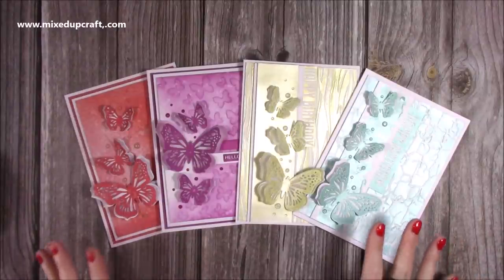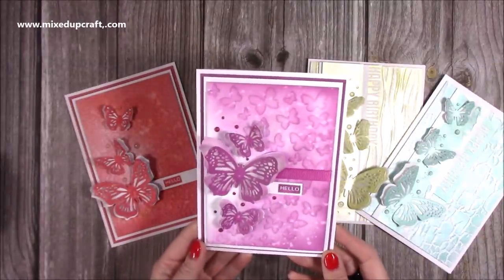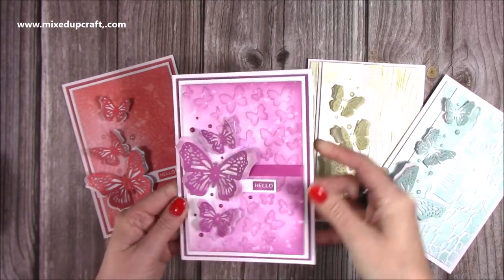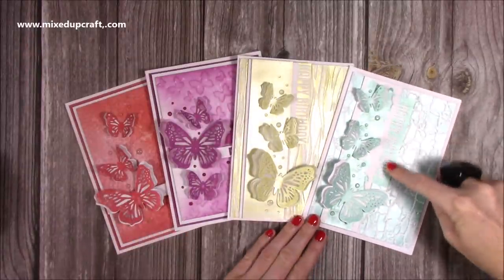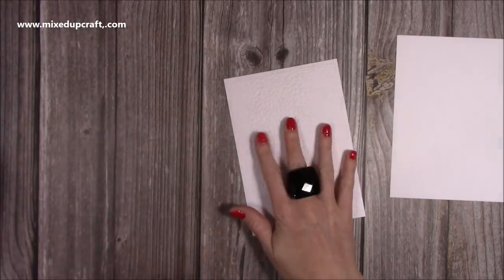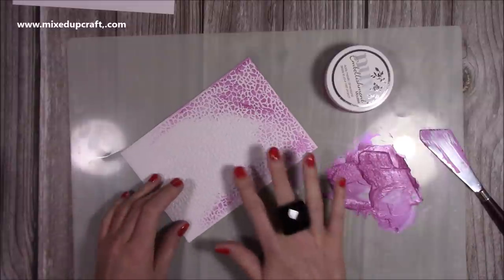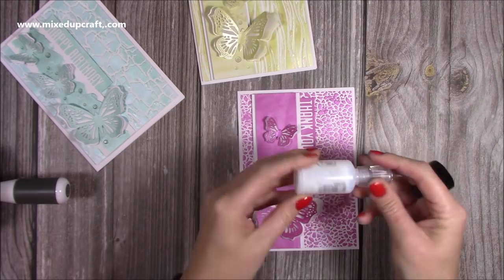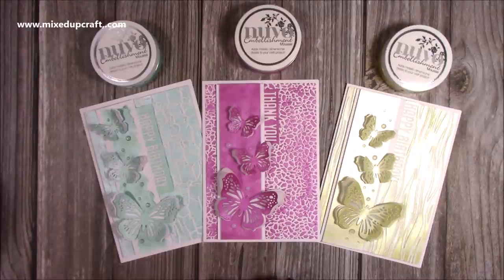Cardmaking Using Only One Colour & Any Medium You Like!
Ornamental Gravel Embossing Folder
Bright Rosa Butterfly Dies (OUT OF STOCK)
Creative Expressions Vertical Sentiments

Collall Glue
My Purple Scoreboard by Hunkydory.

Sam